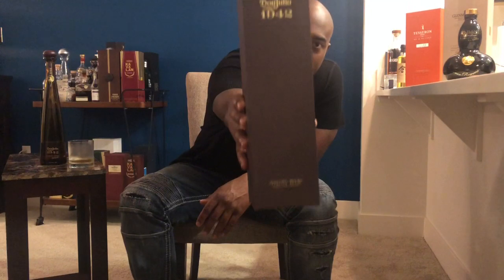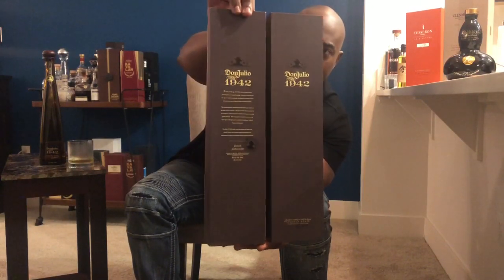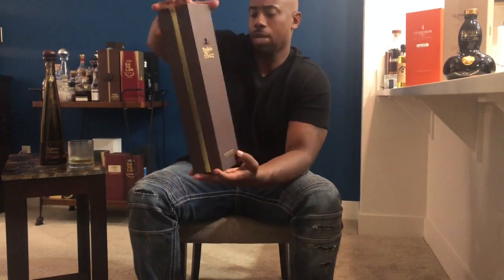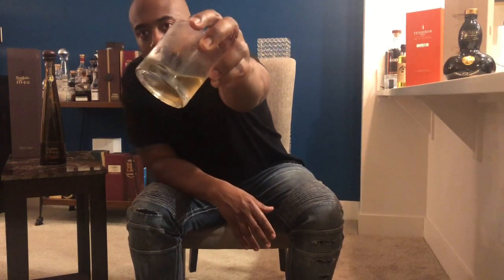Drams on Deck Don Julio 1942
Review of the Don Julio 1942